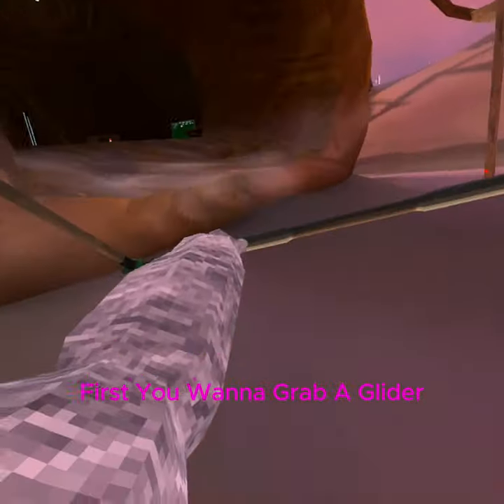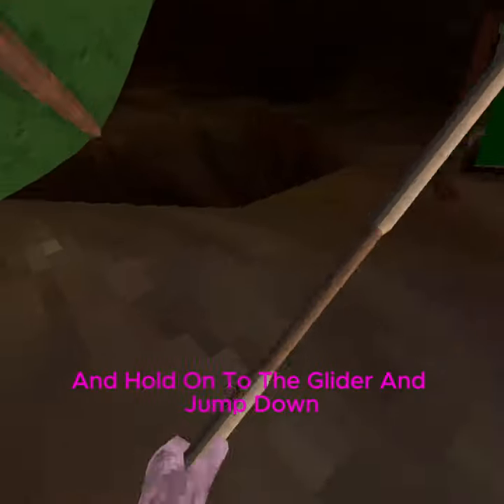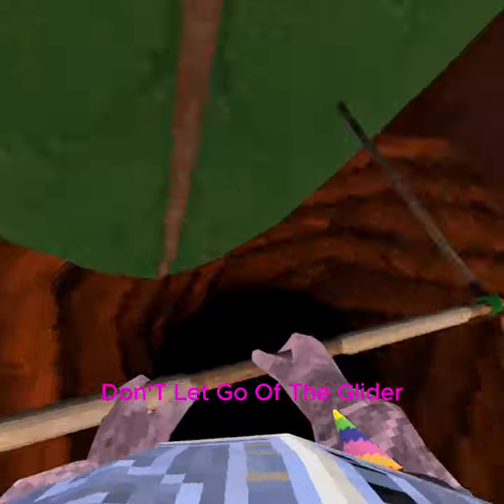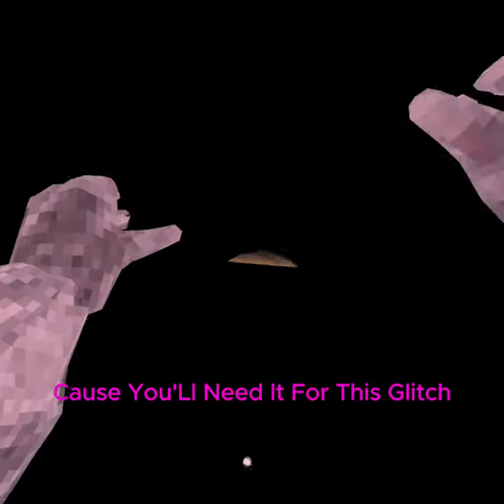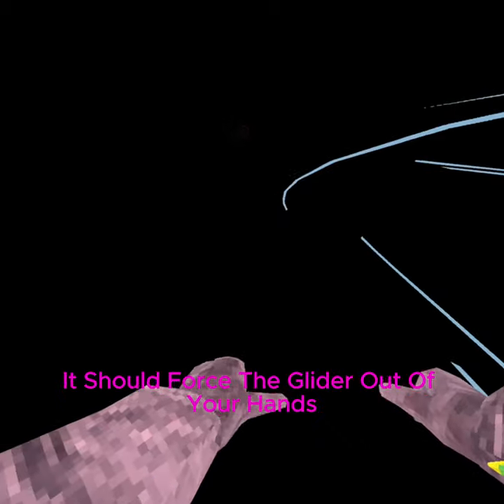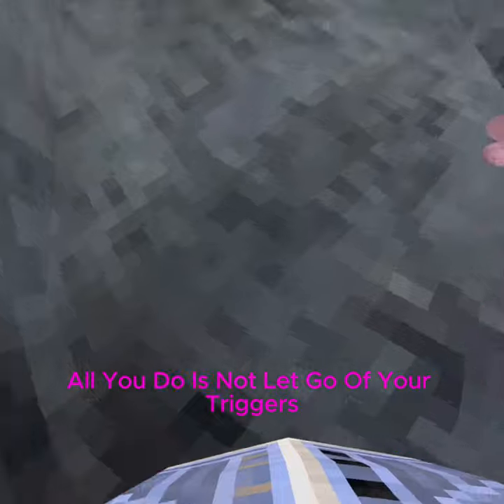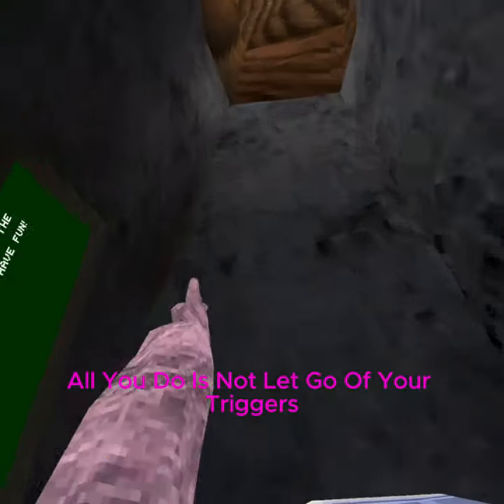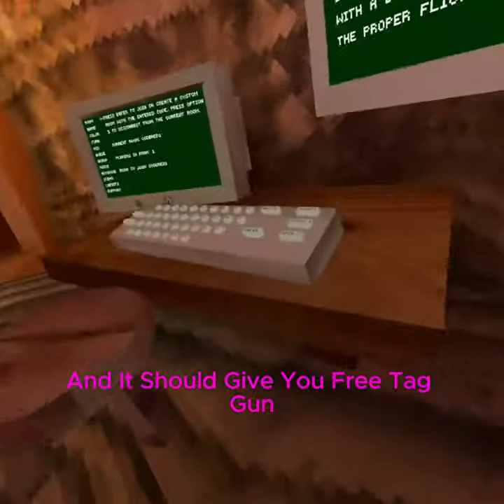Gorilla tag how to get free tag gun